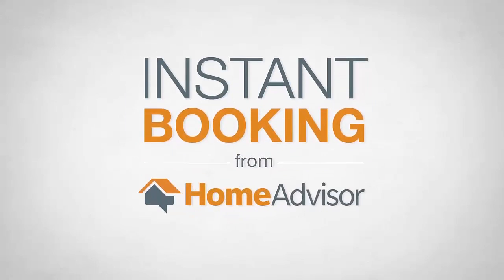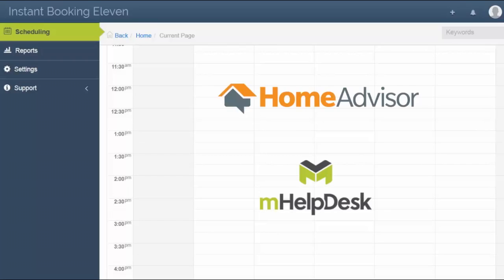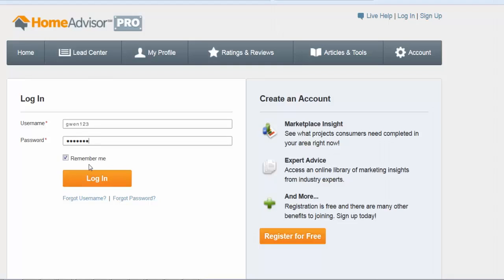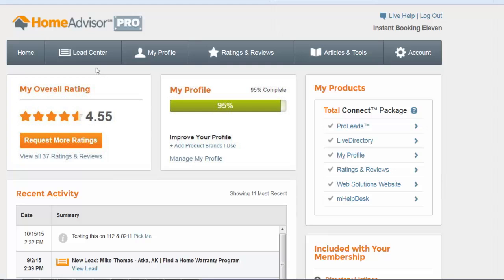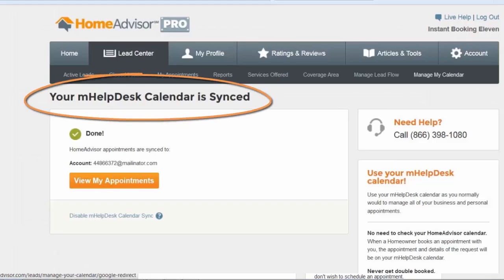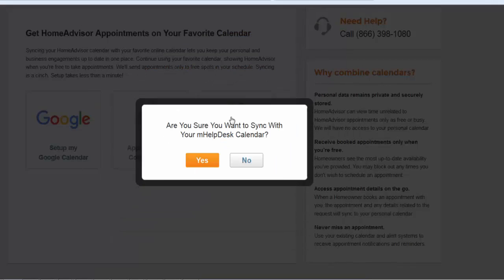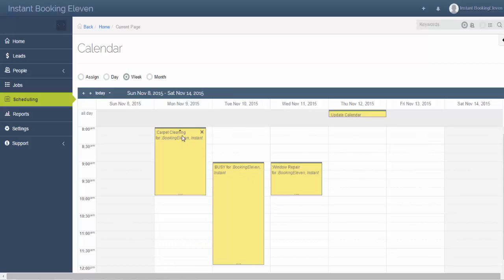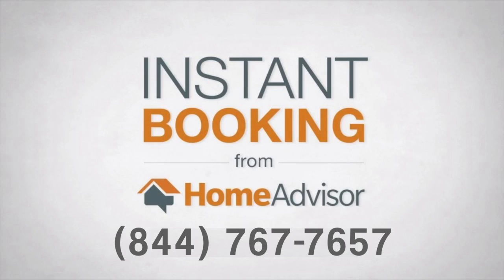mHelpDesk Calendar Integration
mHelpDesk is a mobile field service management software that helps you spend less time on organizing your business and more time perfecting your craft.